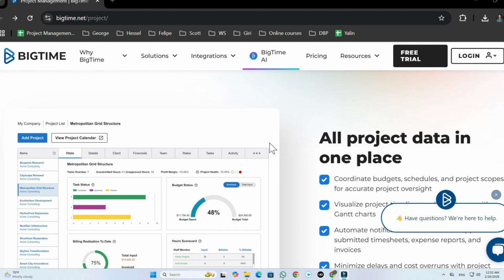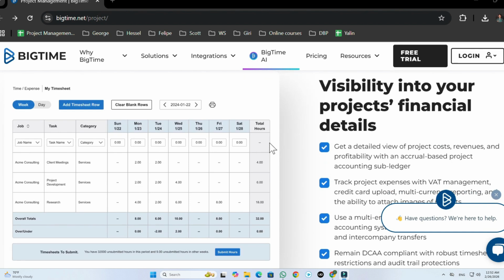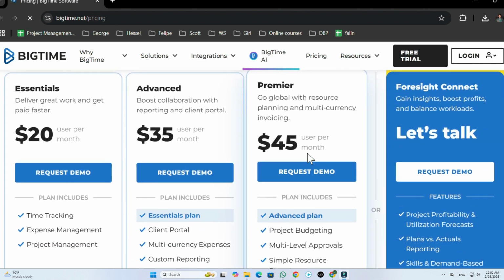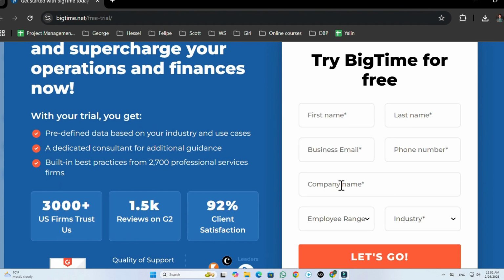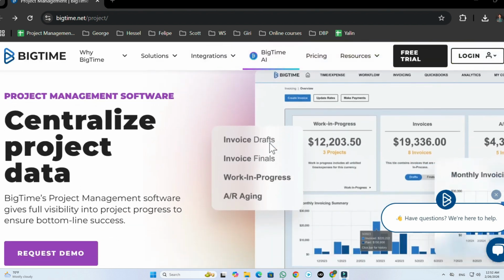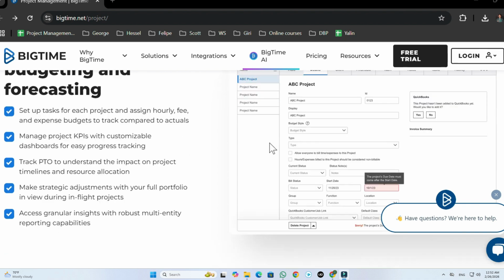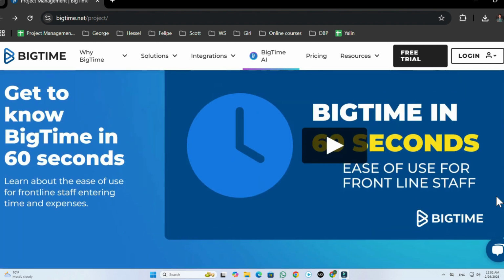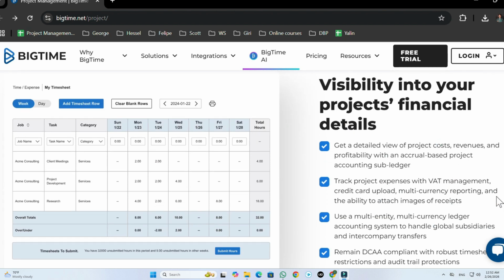BigTime Project Management Tutorial for Beginners Track Time, Budgets & Resources —